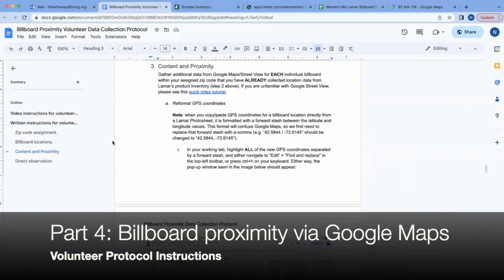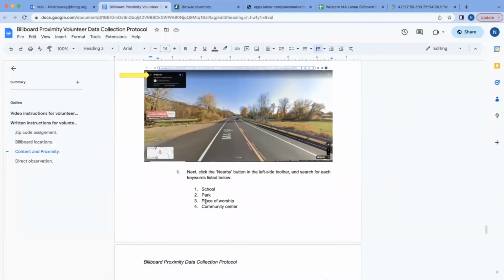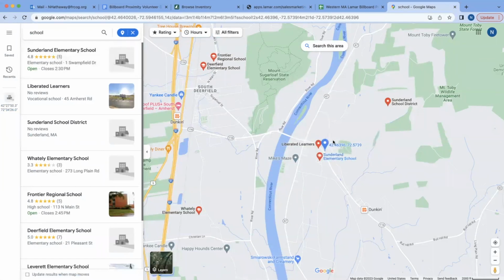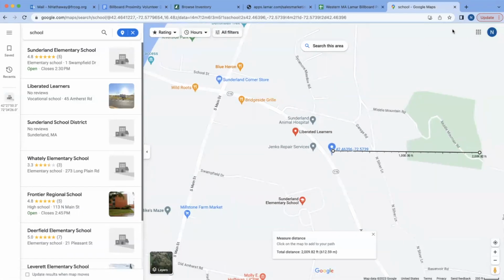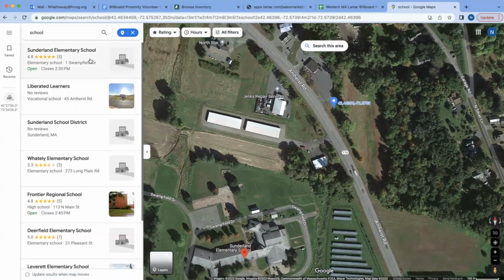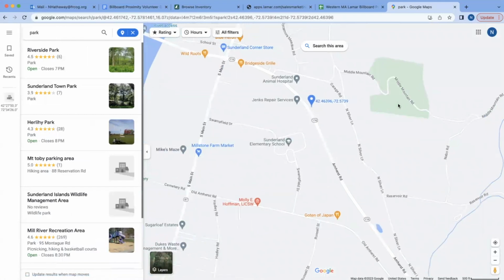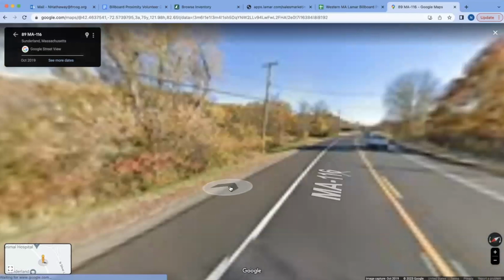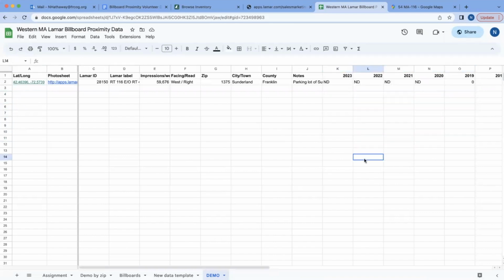Volunteer protocol instructions, part 4: Billboard proximity via Google Maps